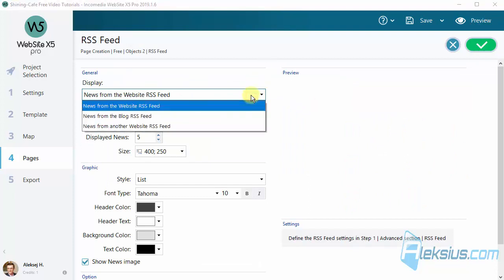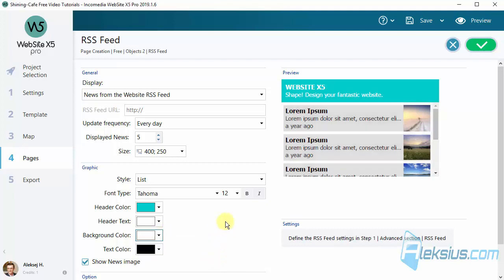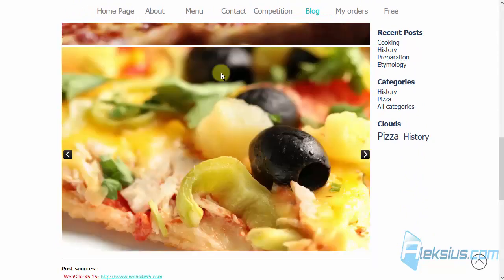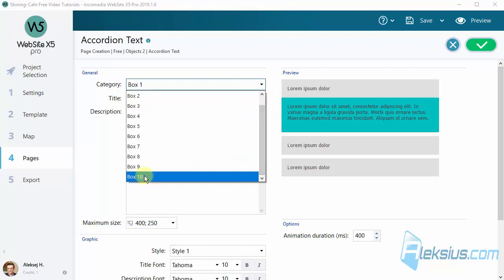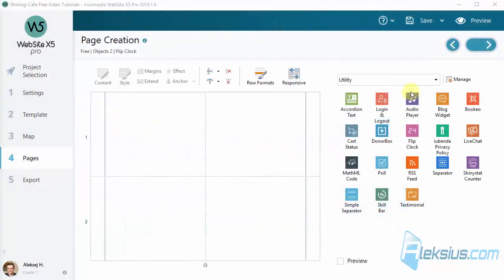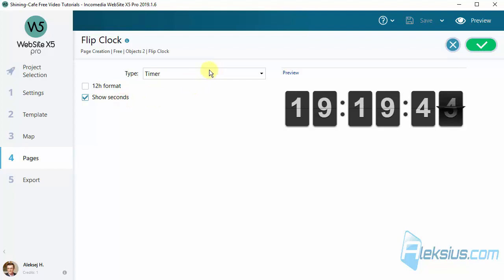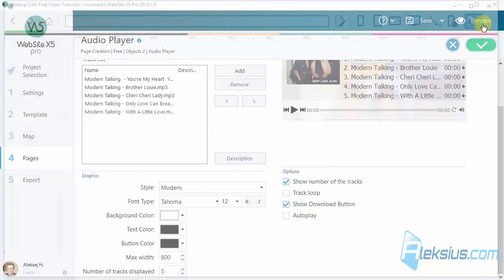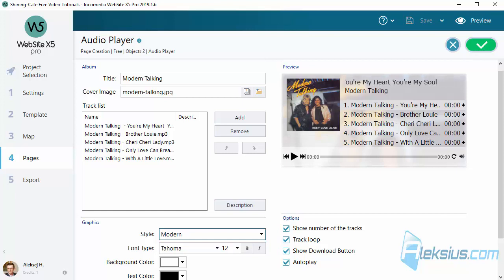Incomedia WebSite X5 Evolution tutorial (part 9)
Credits – 00:00:00.
RSS Feed – 00:00:36.
Accordion Text – 00:05:10.
Flip Clock – 00:07:18.
Audio Player – 00:09:21.

Setting up paid objects in WebSite X5 Evolution and Pro: RSS Feed, Flip Clock, Accordion Text, Audio Player. Free video tutorials. You can ask question in comments. More details